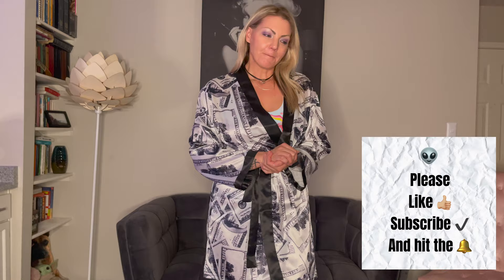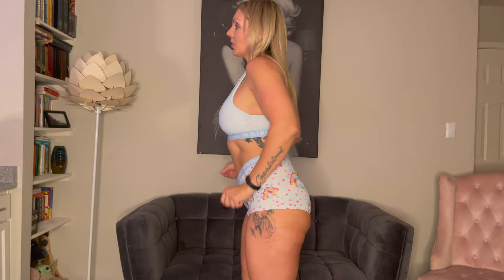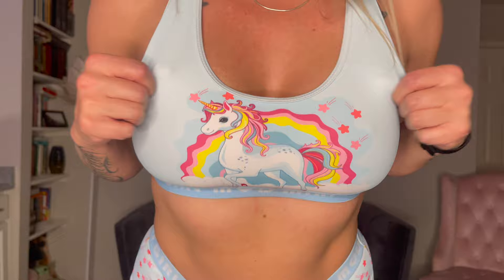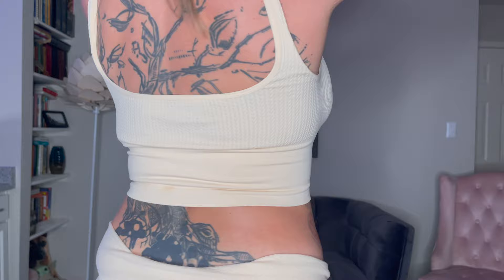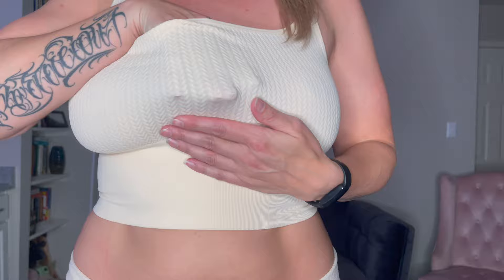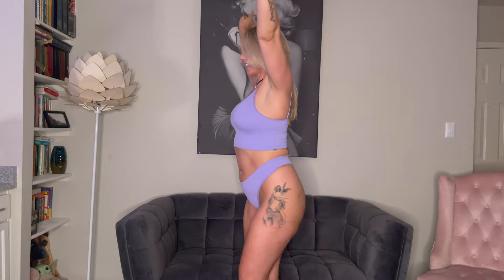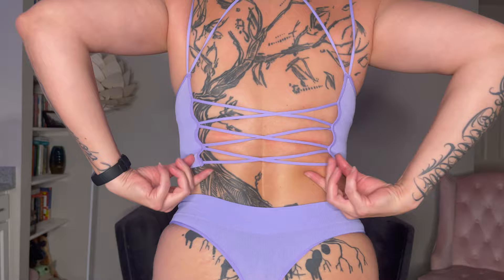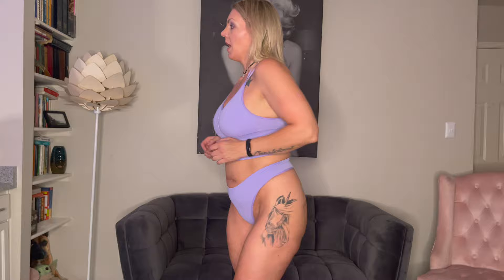Loungewear | Try on Haul | Curvy Model | Product Review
Products:
Unicorn Print Shorts Bikini Swimsuit
Size — 8/10

Solid Seamless Lingerie Set
Size — Large

Seamless Criss Cross Lingerie Set
Size — Large